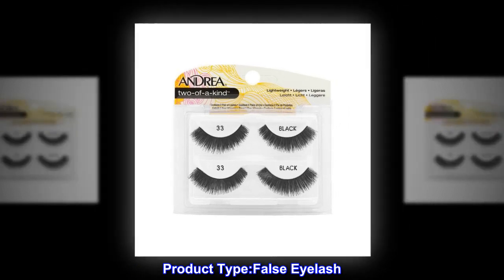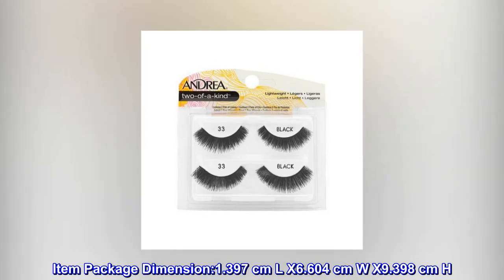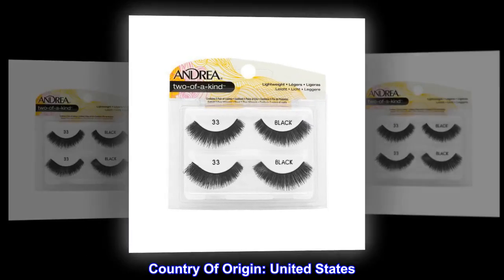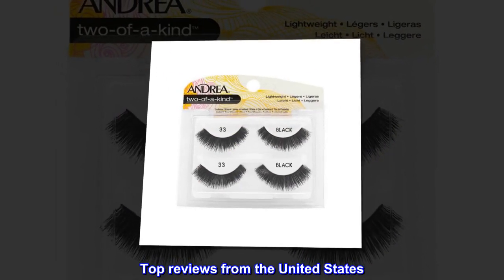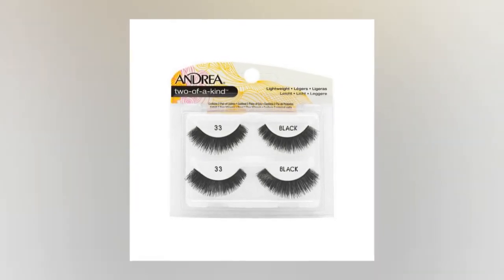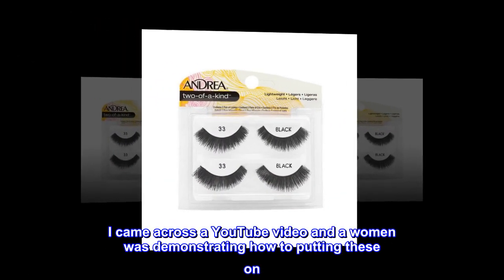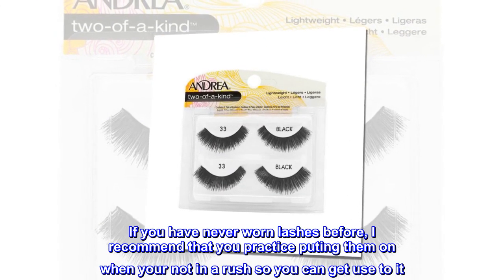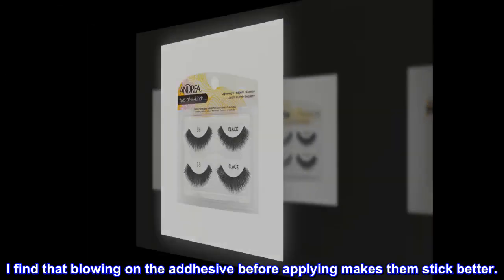Andrea False Eyelashes Strip Lash Twin Packs, Two of a Kind 33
Product Type:False Eyelash
Item Package Dimension:1.397 cm L X6.604 cm W X9.398 cm H
Item Package Weight:0.2 lbs
Country Of Origin: United States
Andrea Twin Pack Lashes, #33, 0.04 Pound
Top reviews from the United States
Beautiful, looks natural, and comfortable to wear.
I have never worn fake lashes before. I tried some one time with a Halloween costume but it did not go well. I came across a YouTube video and a women was demonstrating how to putting these on. It looked pretty easy and they were beautiful so I gave it a try. If you have never worn lashes before, I recommend that you practice puting them on when your not in a rush so you can get use to it. I find that blowing on the addhesive before applying makes them stick better.